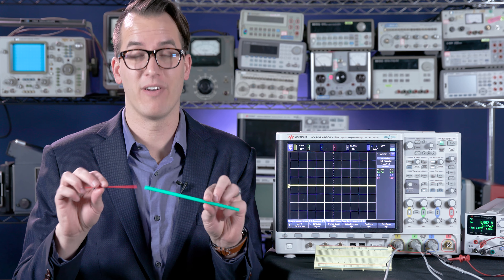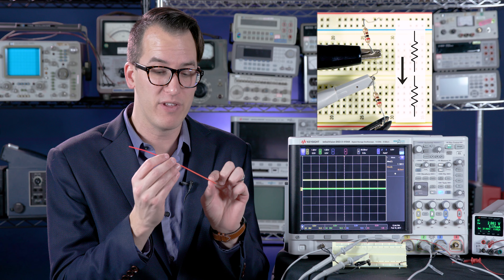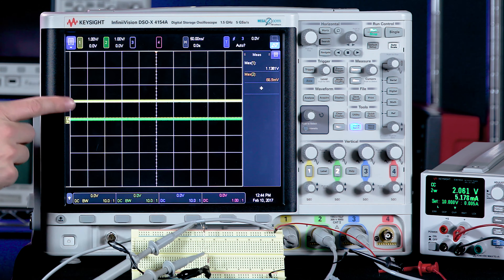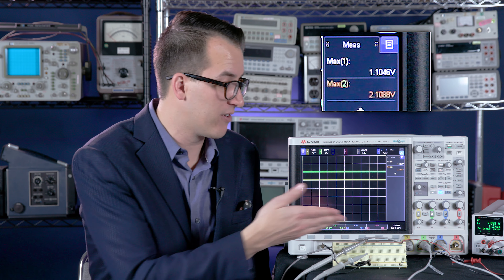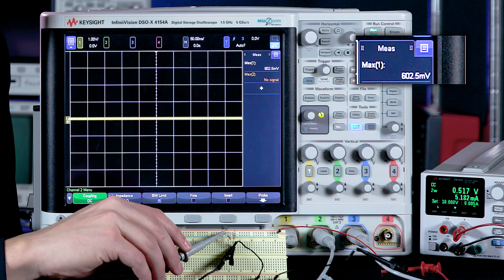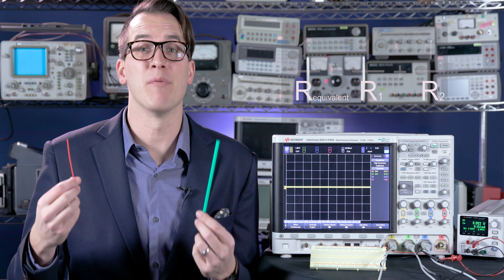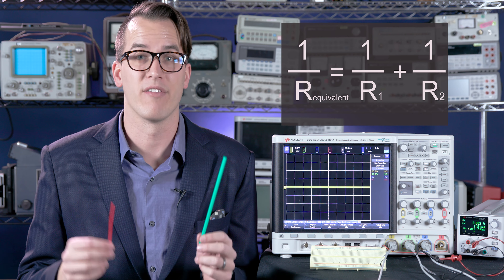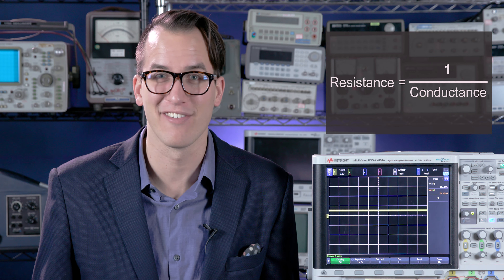How to Combine Resistances - The Keysight 2-Minute Guru - (s2e2)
How to combine resistors and calculate total resistance!

Dig a a little deeper into the basics of how resistance functions, and how that intuitively makes sense for resistors in series (or serial) and resistors in parallel. It's the backbone of what makes today's circuits operate. It's often easiest to use analogies for electrical concepts, the most popular of these being the water analogy. Tune in for the next episode which discusses the basics of current and future 2-Minute Guru episodes discussing voltage, Ohm's law, and more electrical engineering basics!

I use this scope because the big screen is useful for teaching. For beginners, I recommend the InfiniiVision 1000 X-Series or 2000 X-Series oscilloscopes.
All of them have a built in digital multimeter, function generator (WaveGen), and more!

Keysight's Daniel Bogdanoff teaches the basics of resistance in this week's episode of The 2-Minute Guru.